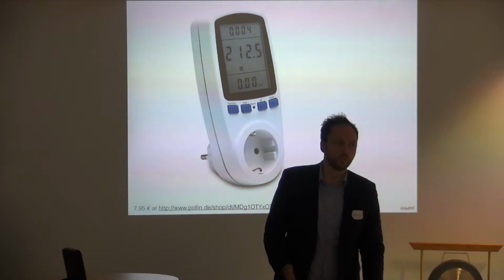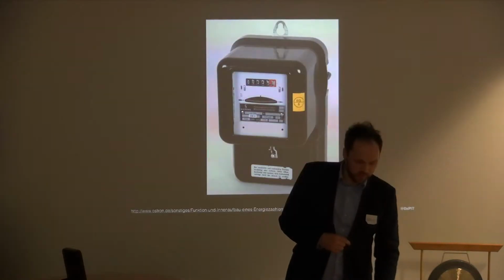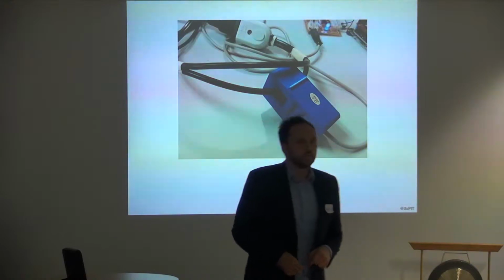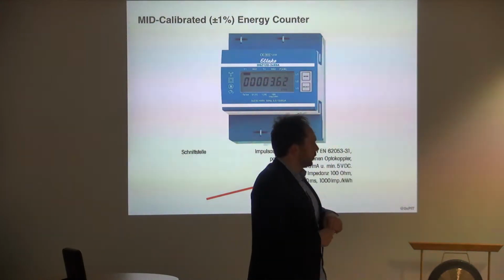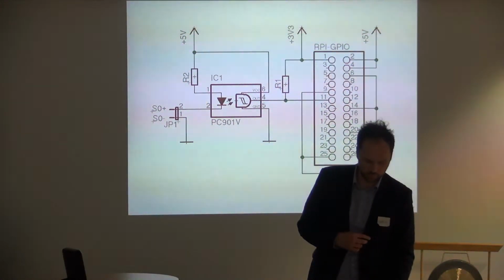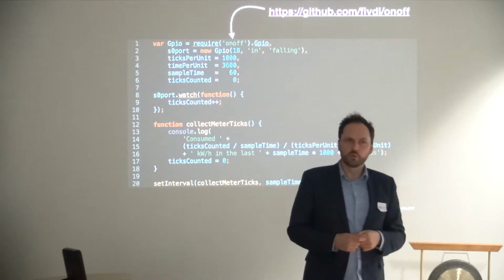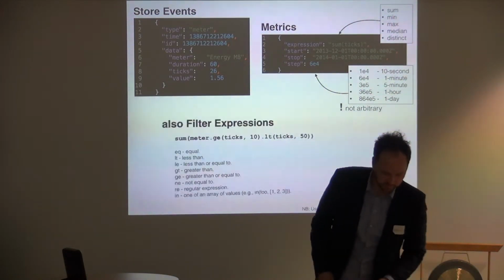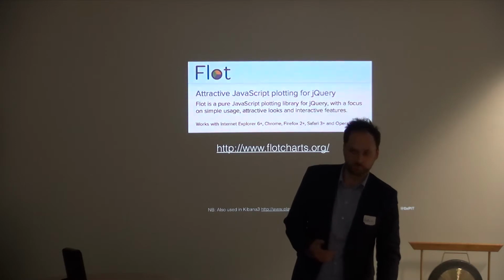2013.12.12 MNUG - Energy consumption awareness with Node.js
Speaker: Karl Pitrich